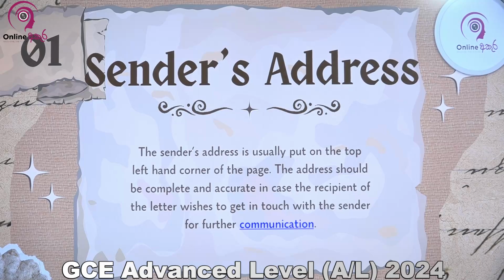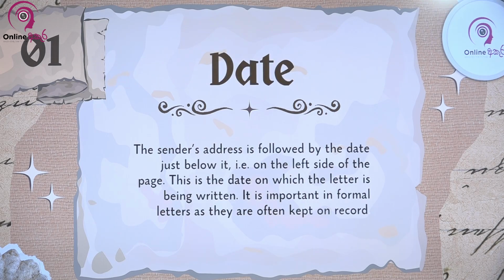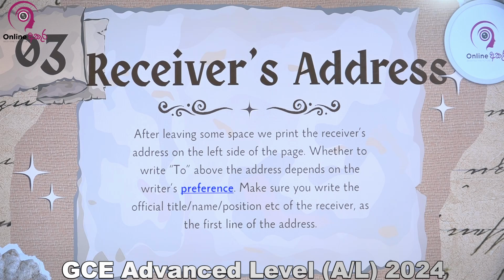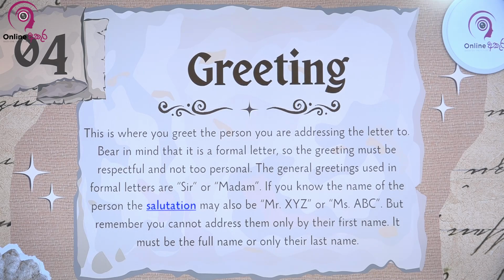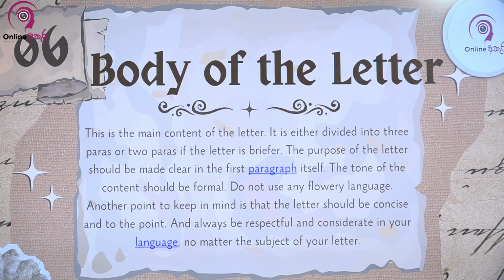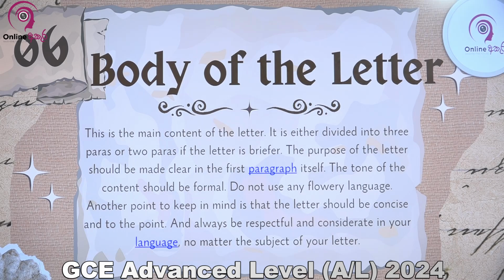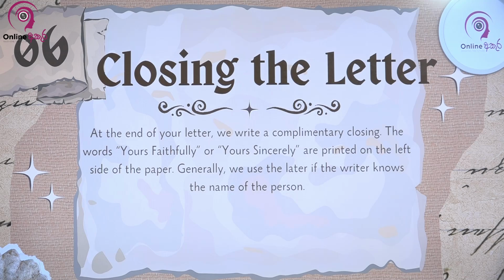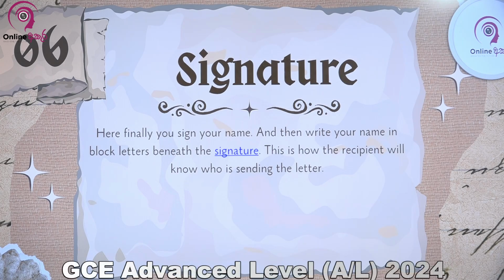GCE Advanced Level Exam Focused 2024 - General English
🔴 පහත අපගේ 𝟐𝟎𝟐𝟒 𝐀/𝐋 𝐒𝐭𝐮𝐝𝐞𝐧𝐭𝐬 𝐖𝐡𝐚𝐭𝐬𝐀𝐩𝐩 𝐆𝐫𝐨𝐮𝐩 එකට 𝐉𝐎𝐈𝐍 වෙන්න